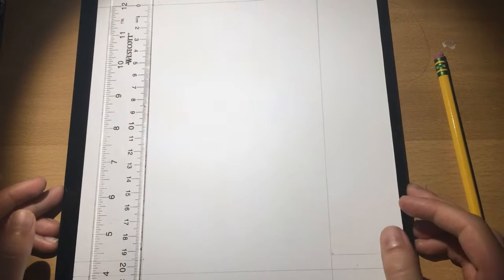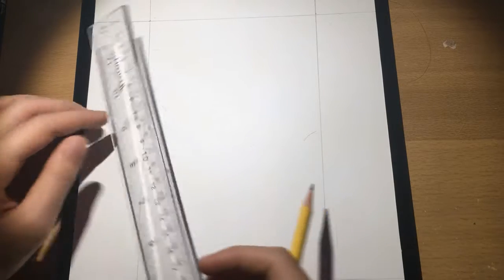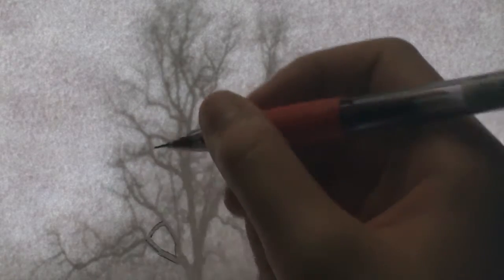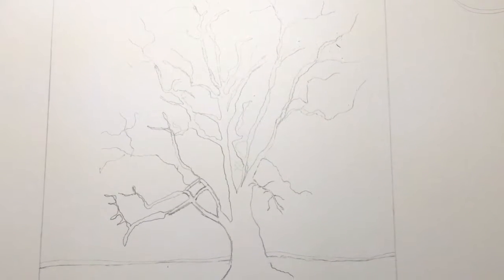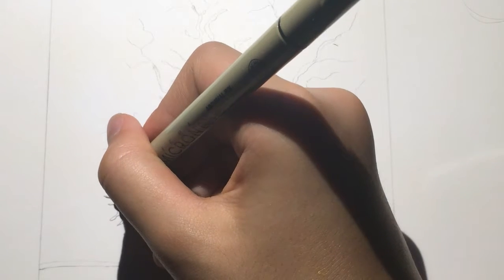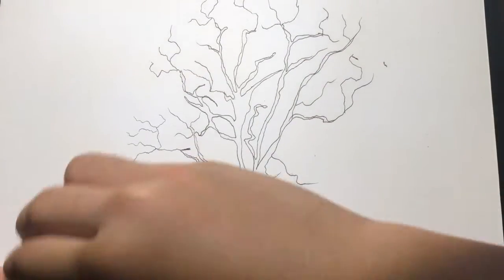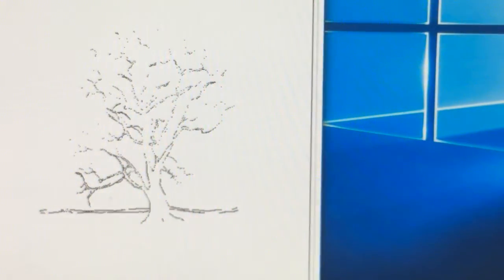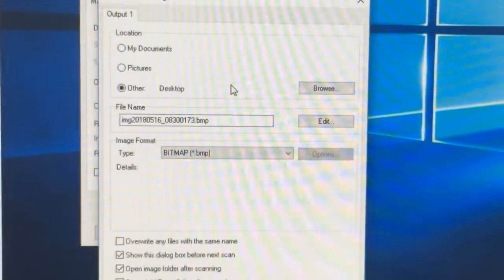Cover Tutorial: Creating the Cover for A DOORWAY TO MAGIC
'A Doorway to Magic' will be arriving soon at Amazon!

Pigma Micron 005
Strathmore Bristol